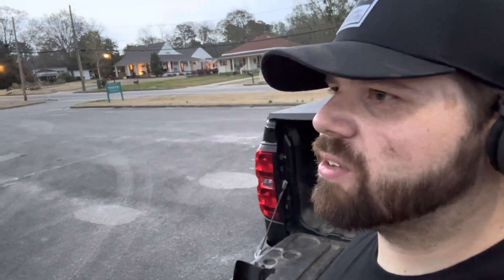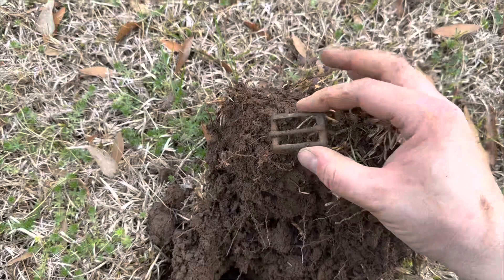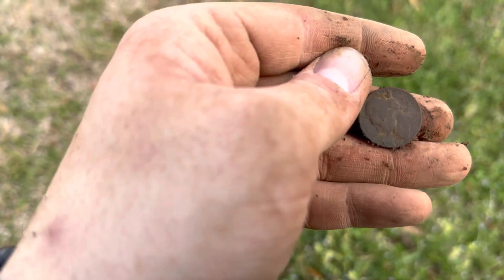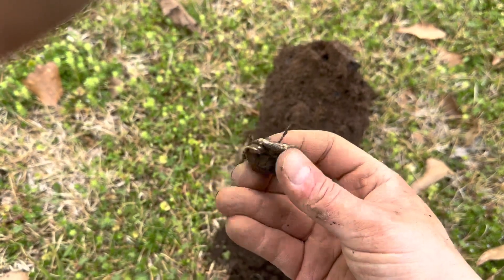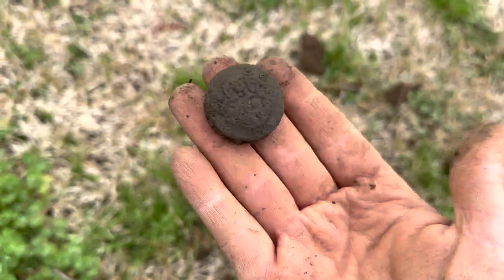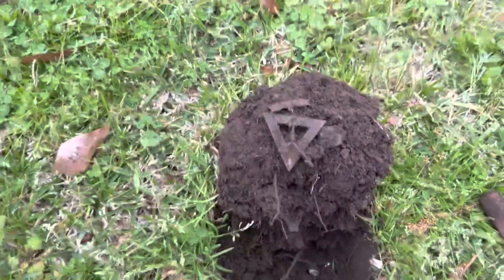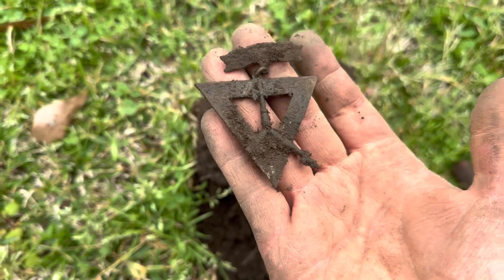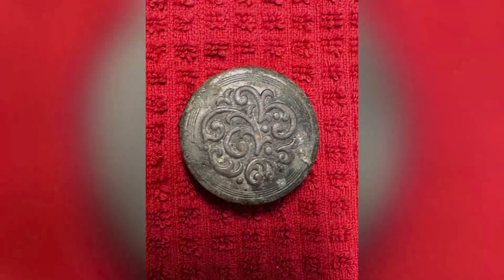Relic hunting in Alabama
Episode #1 - Metal detecting Alabama with my XP Dues 2 in search for hidden relics and treasures left behind from a another time. Join me as we explore and go on a new adventure every week.

If you need metal detecting gear, go to DetectingClay.com
Use. Ode TOOL for a discount.